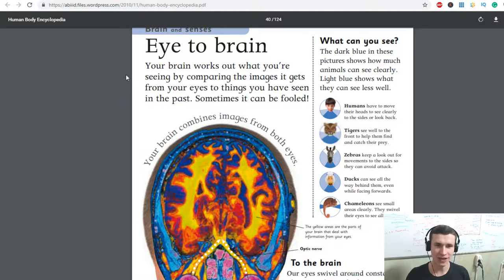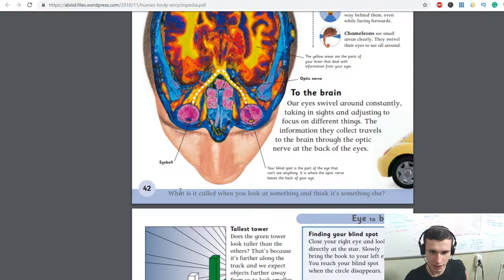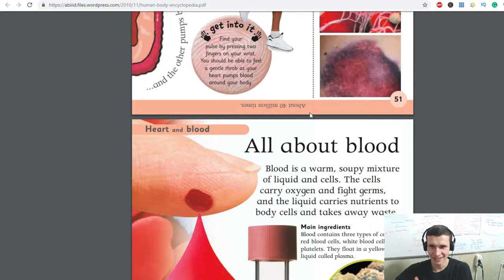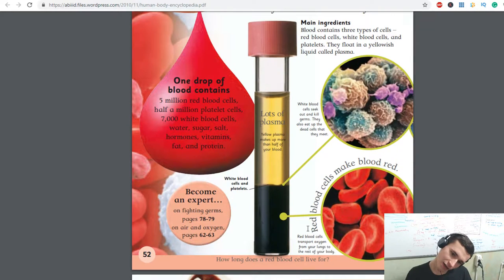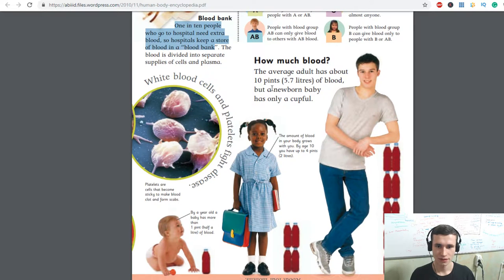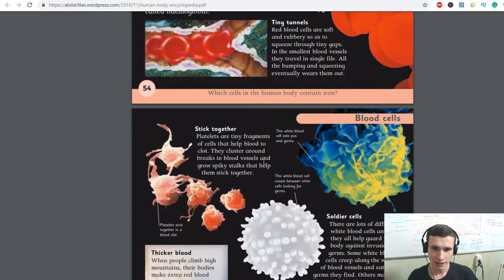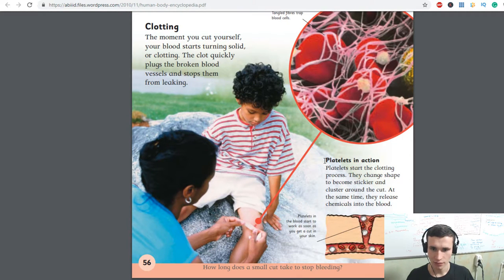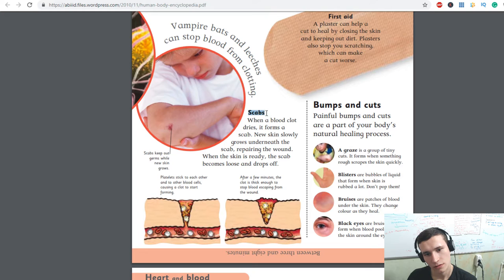Russian dorm man learns about blood via English Human Body Encyclopedia | Be smart! EJEng 74